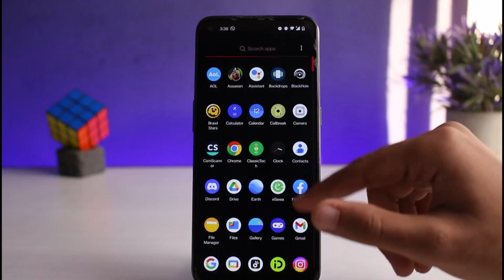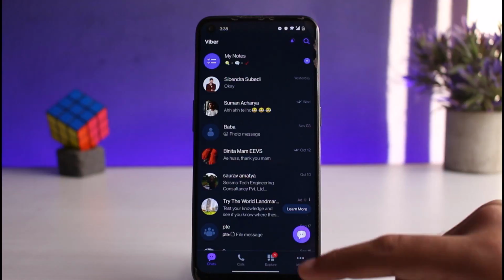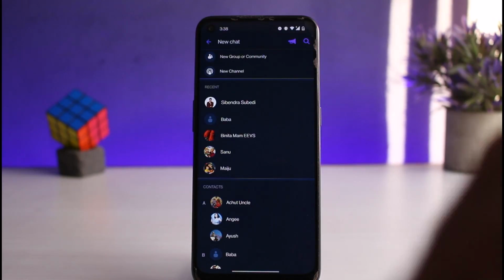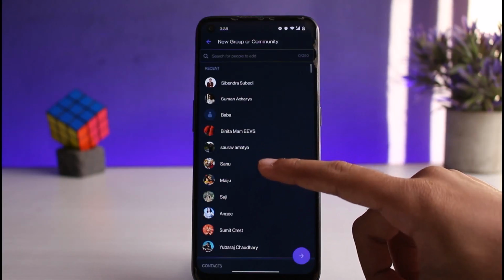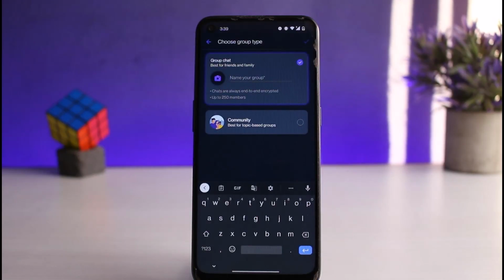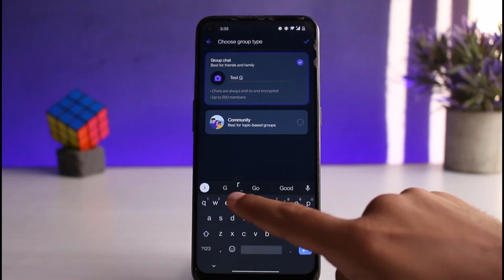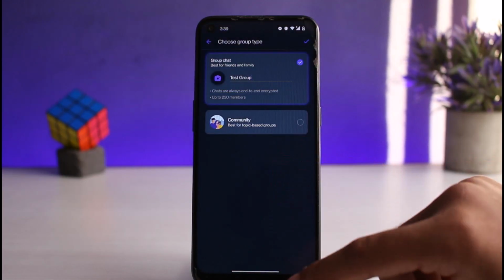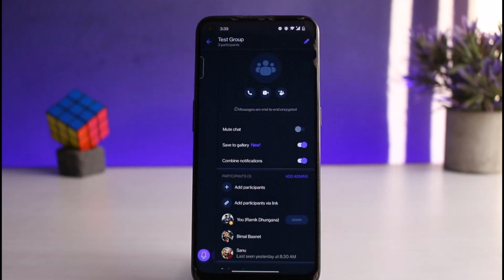How to Create Group on Viber | 2023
In this tutorial, I will guide you on How to Create Group on Viber.